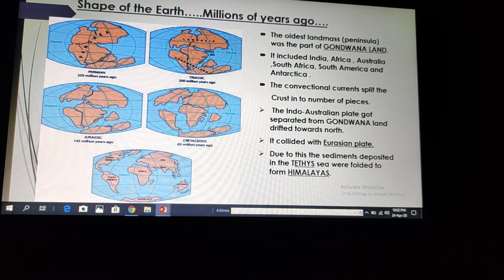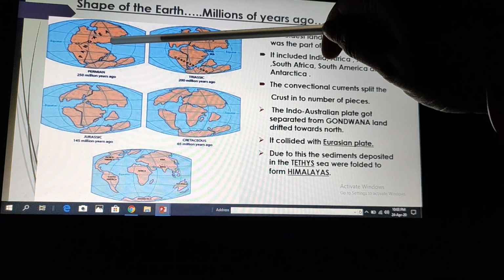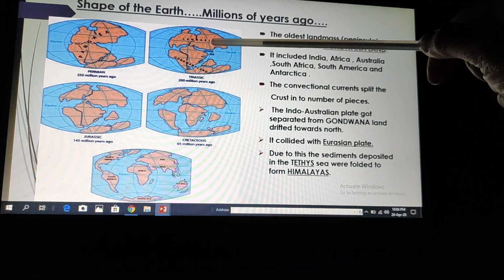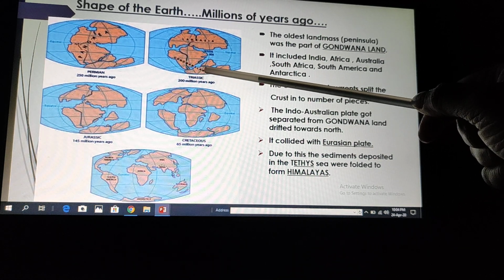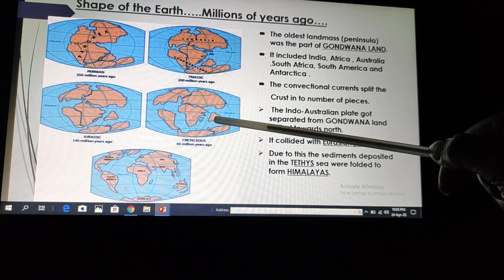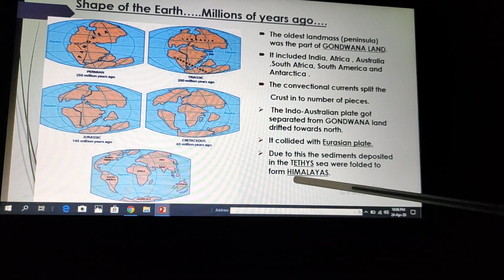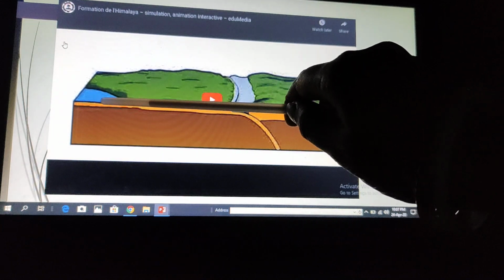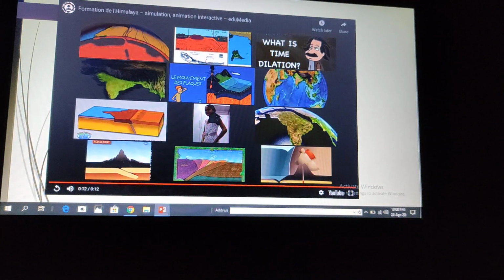Form 9 Geography chapter 2 part 2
Mrs. Poonam Mishra